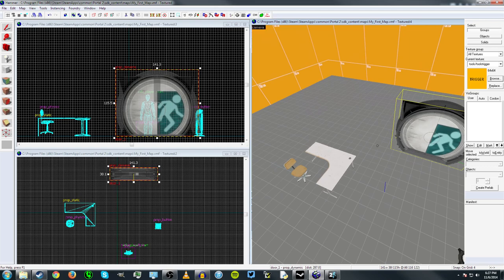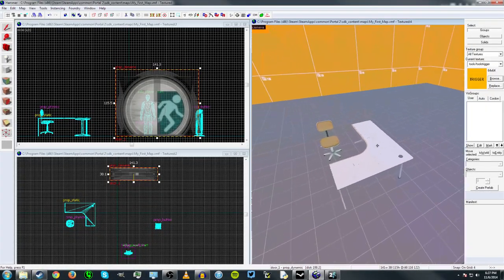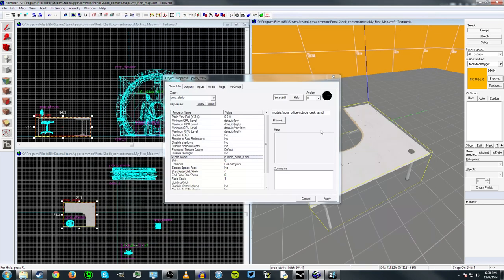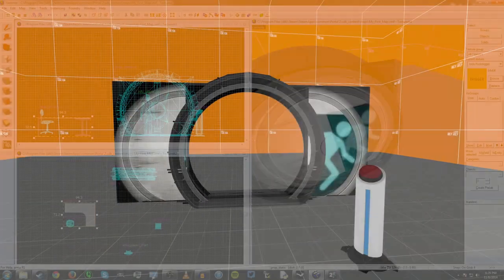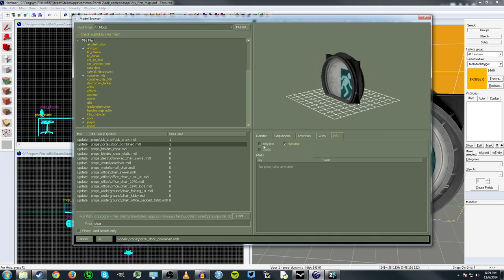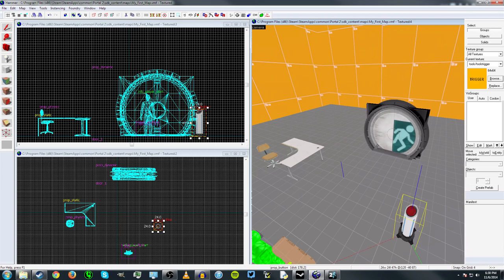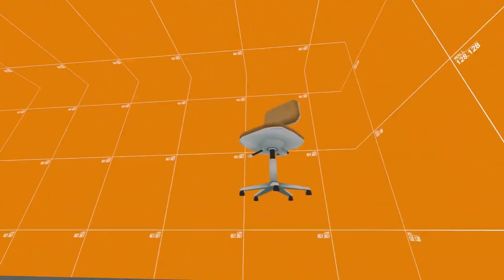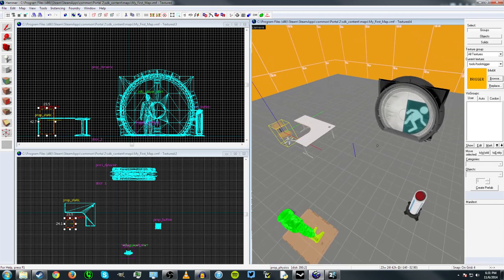Props - Intro to Hammer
A basic introduction to the three main classes of props in Hammer.

Questions and feedback welcome.